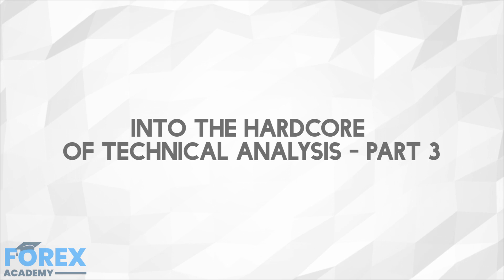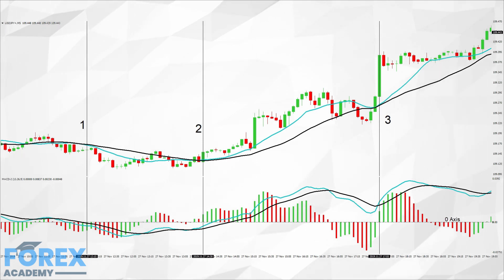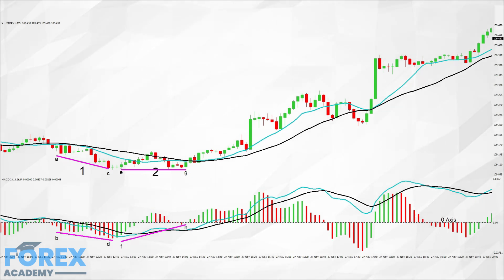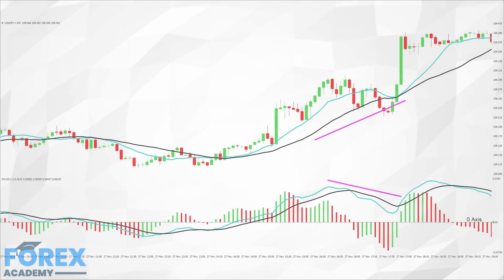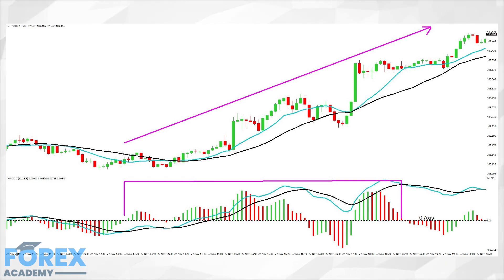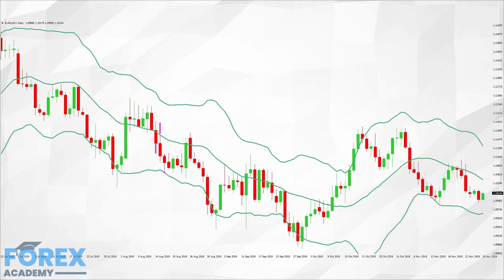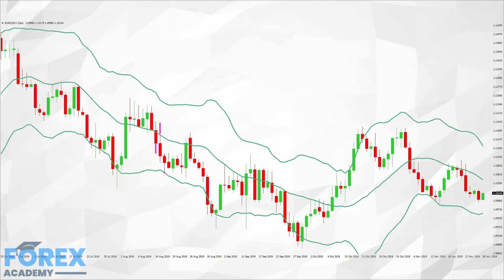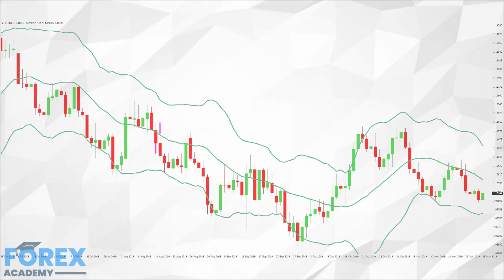Free Forex Course Part 3 of 3 - Into The Hardcore Of Technical Analysis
In this session we will continue with the moving average, convergence, divergence or MACD as seen in example ‘A’ , this time we are looking at a USDJPY pair with a 5 minute time frame.
We have colour coded our MACD, which consists of a histogram, as denoted by the green and red stripes, which move above below the 0 axis, which is also known as the center line. And also two MA’s which also move above and below 0 axis.